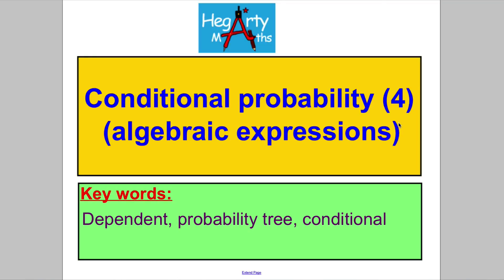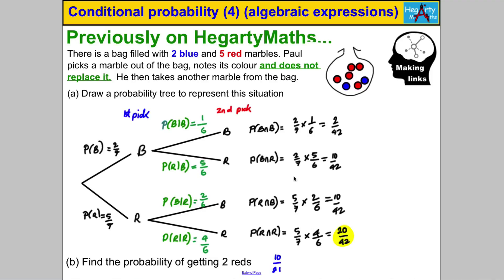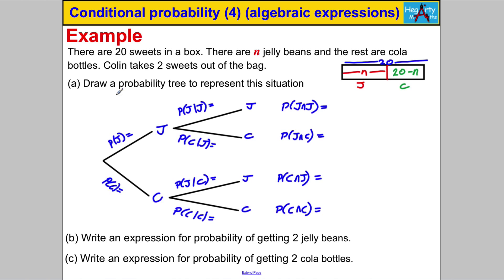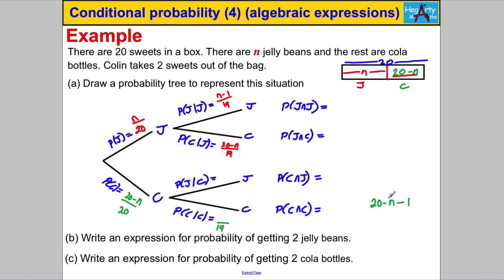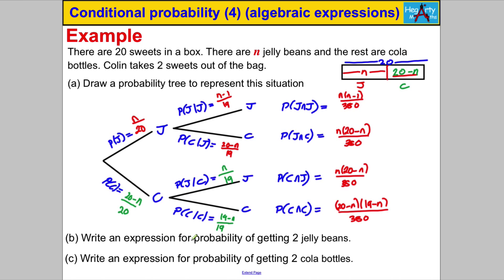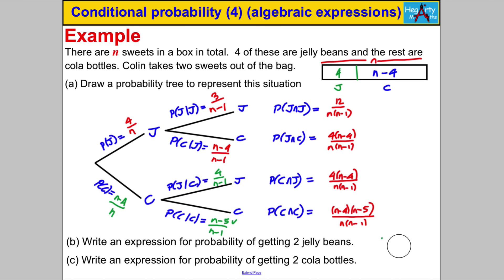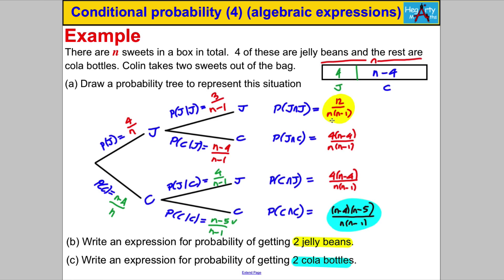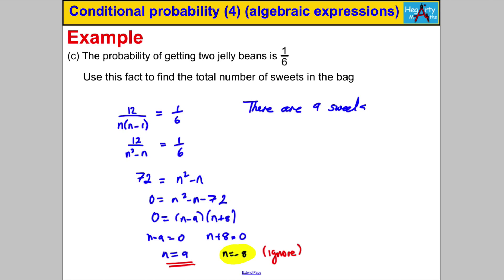Conditional probability (4) (algebraic expressions)